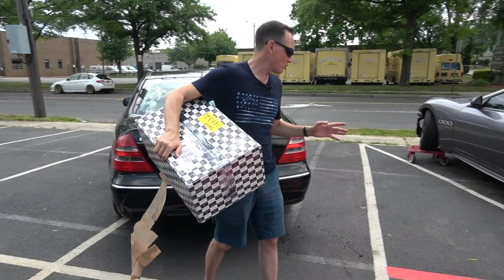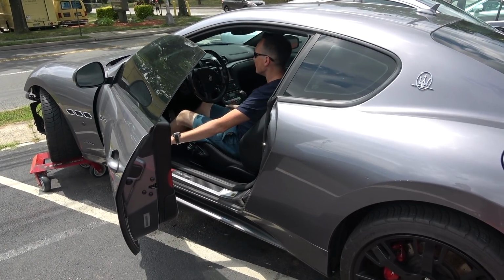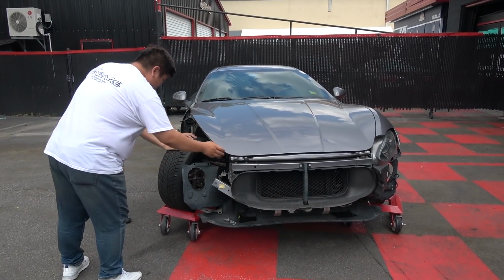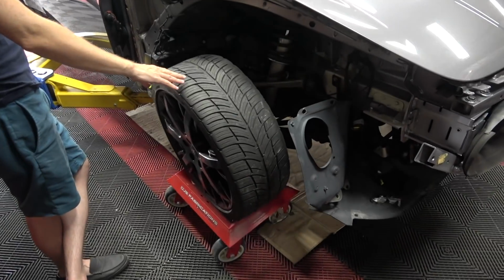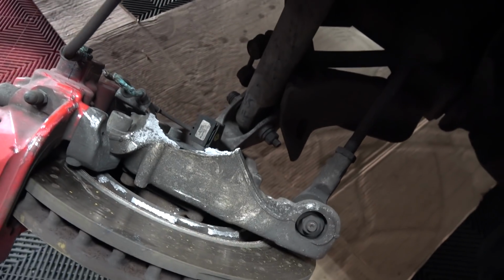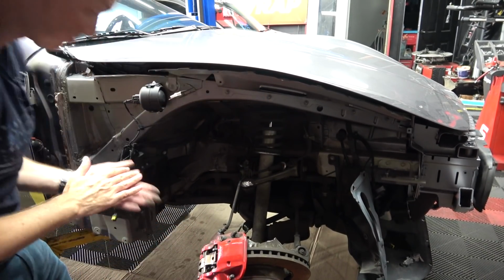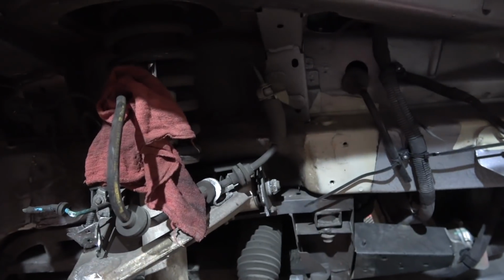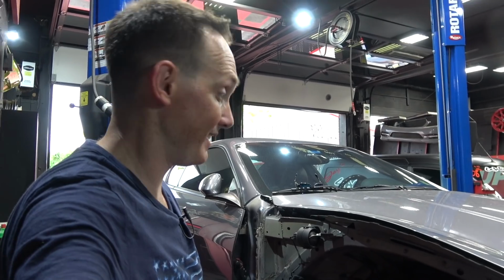My $12,000 Maserati Project Car Build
Should be a pretty quick project as this will be my daily driver. Step 1 was to get it driving again and compiling a full parts list. Next up I can order all the additional parts I need while I am in Europe, so we can save this Maserati from the auctions!

An updated Amazon store with products I use.